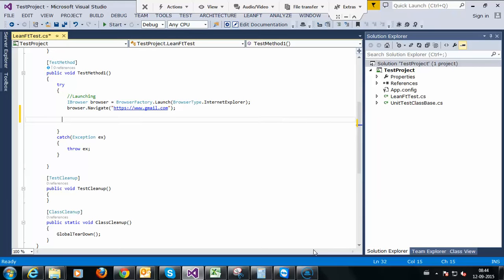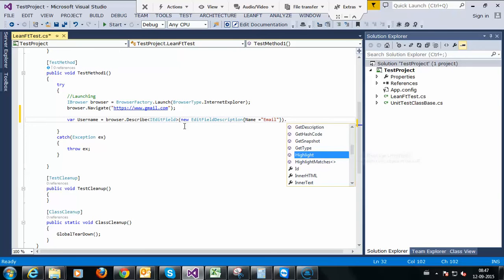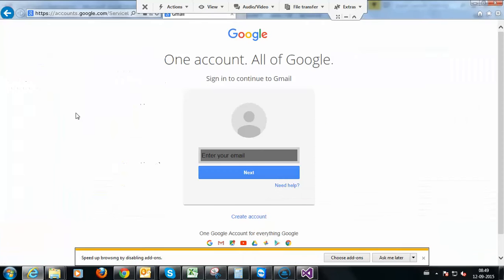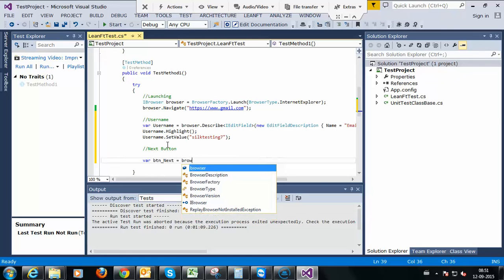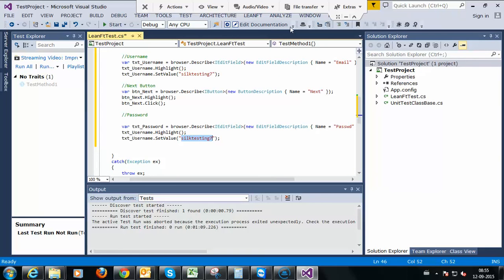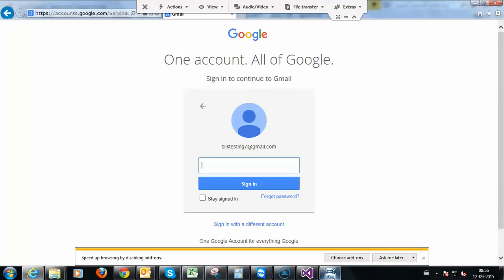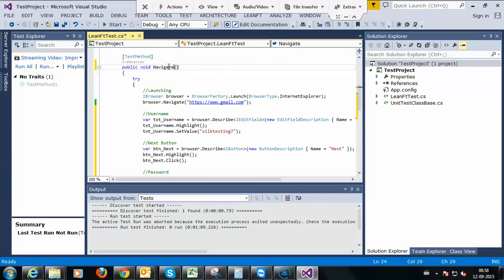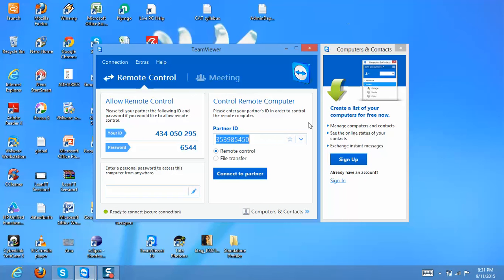Lean FT Using Visual Studio C#